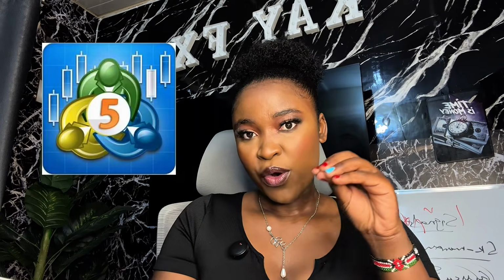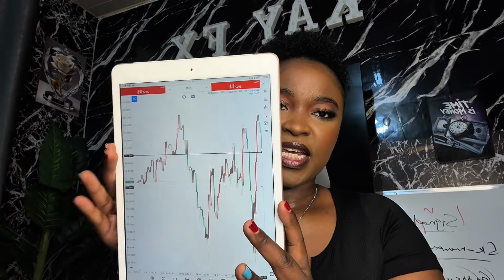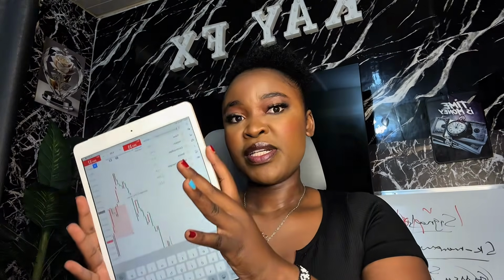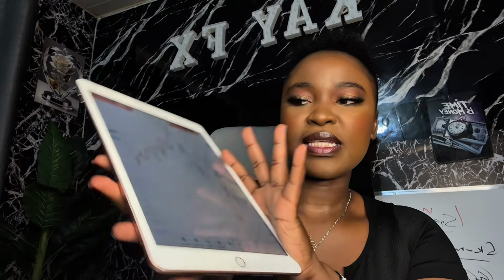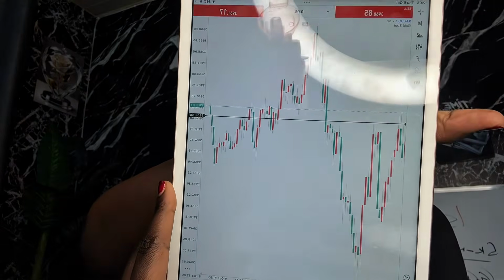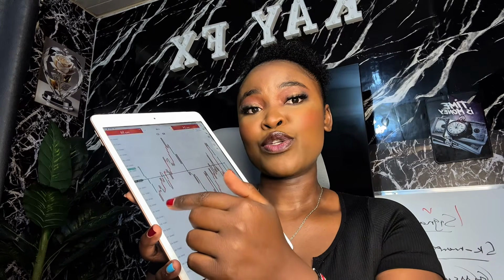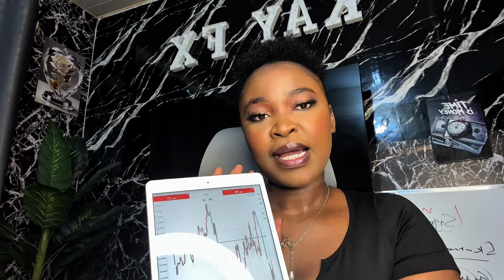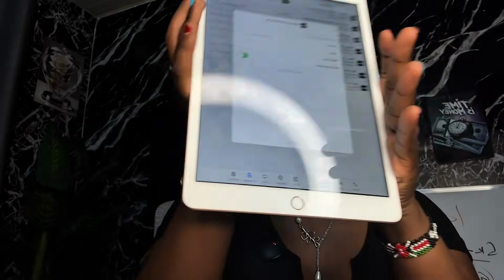How to start Forex Trading For beginners 2025 ~step by step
Start your forex journey today like the video